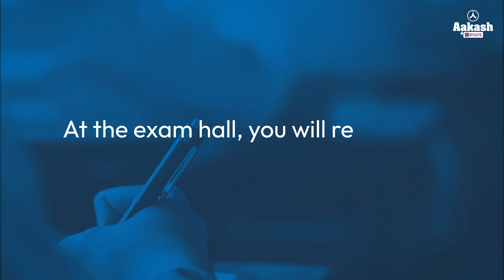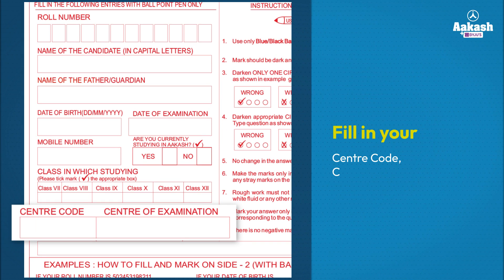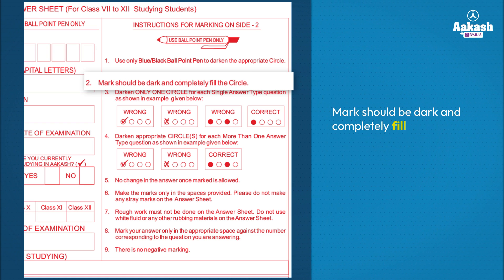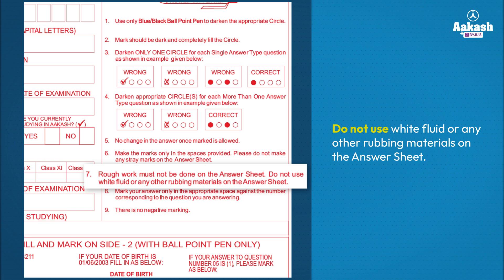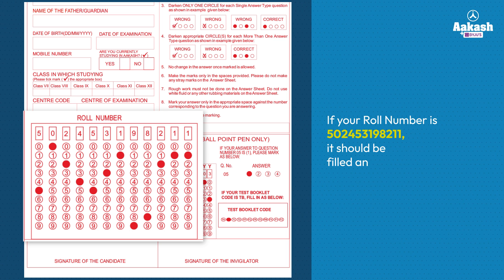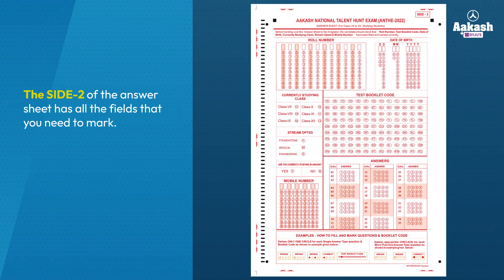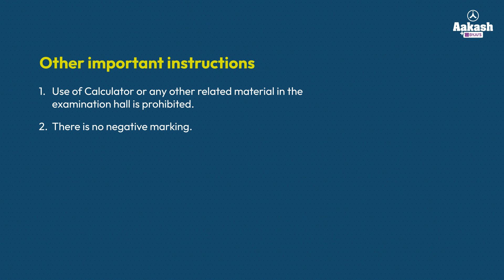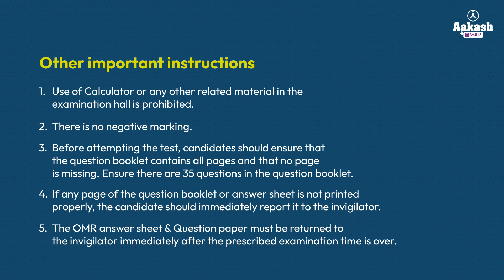How to Fill ANTHE 2022 OMR Sheet | Aakash BYJU'S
To start your preparation for NEET / JEE and to take admission in Aakash BYJU’S courses, take ANTHE and avail up to 100% scholarship.